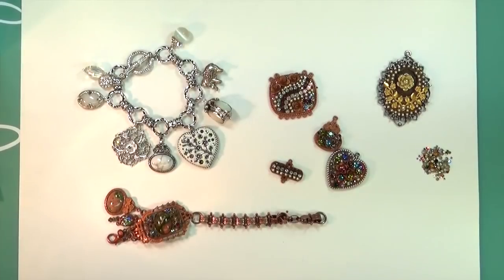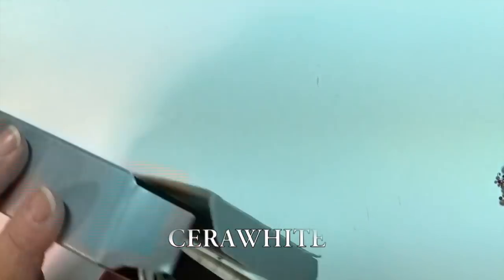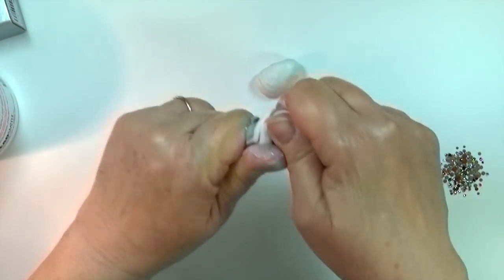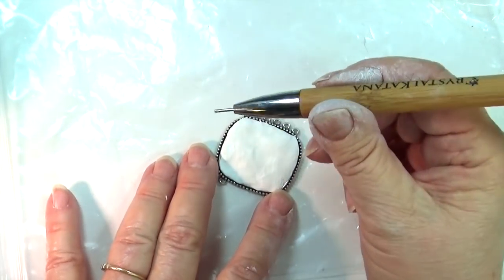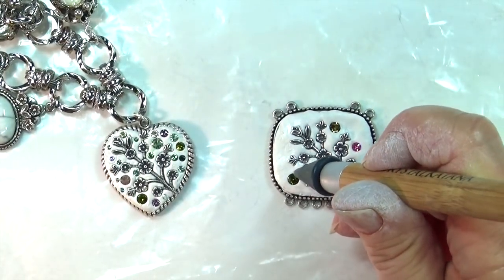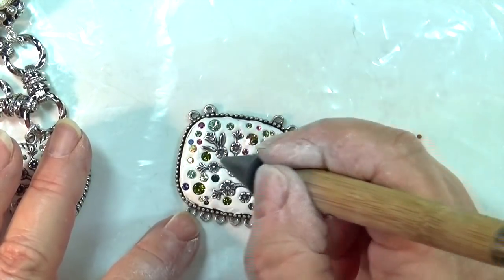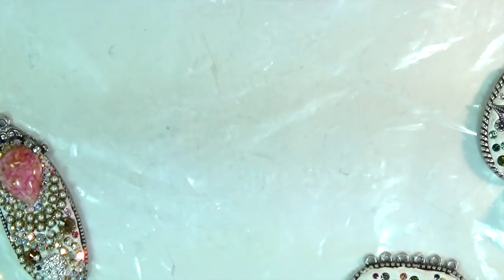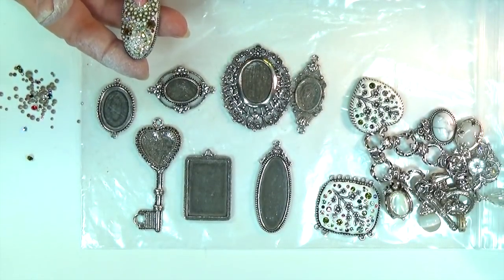Mini Mosaic Jewelry Using Ceralun Epoxy Resin Clay | B'Sue Boutiques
Mini mosaic inlay with little chatons, brass stampings, and bits of cup chain using Ceralun epoxy resin clay from Swarovski is so much fun. and very relaxing work, as well. I prefer Ceralun to the other epoxy clays and so we carry it now I love to work with it and I hope you will, too. It looks amazing coupled with the exclusive B'sue by 1928 pewter findings that we carry at B'sue Boutiques, made just for us by the 1928 Jewelry Company. Don't forget: if you are buying B'sue by 1928, if you have 40.00 in your cart---and it can be anything at all on the website!--enter code BSUE1928 and get 25% OFF that product in your cart. Thank you to all of you who regularly watch them and come over to join us on Facebook at the B'sue Boutiques Creative Group. It's a great place for mixed media jewelry makers who want to learn to use the sort of products that we carry at the site. Lots of sharing and caring over there